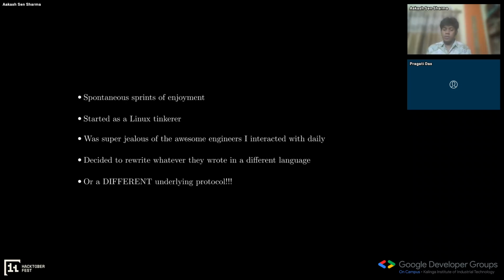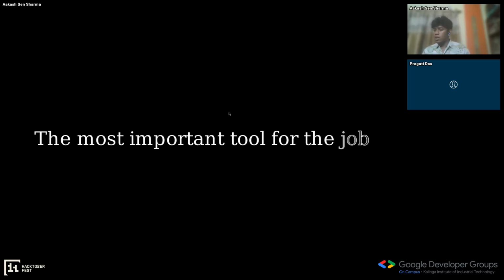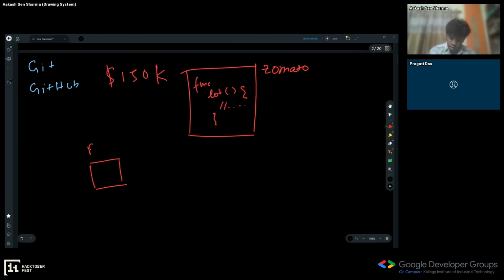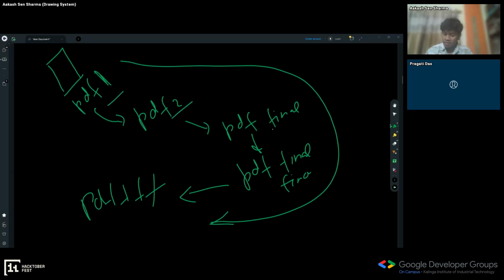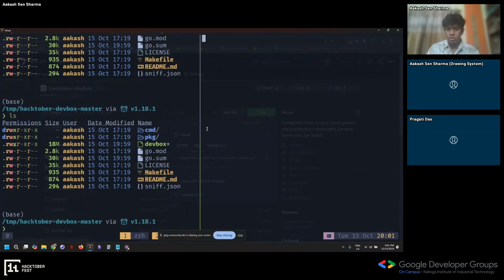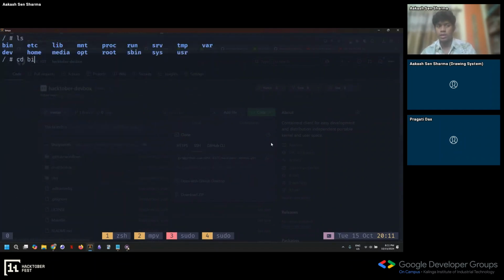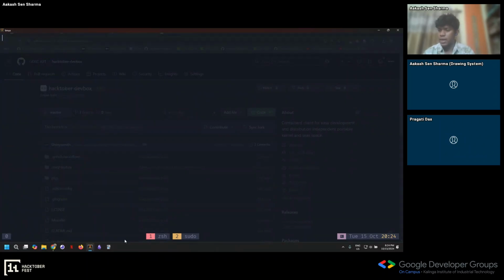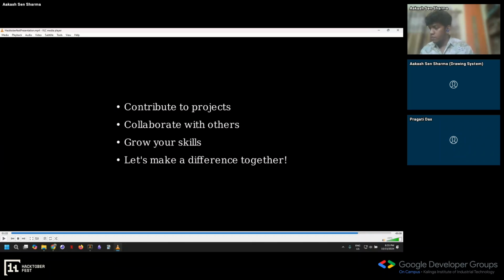Hacktoberfest at GDG On Campus KIIT: A Complete Guide to Open Source Contributions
It's October again and that means Hacktober Fest is going in full swing.
And this time we GDG on Campus KIIT (formerly known as GDSC KIIT Chapter) were back with another interactive talk session designed to demystify open-source contributions, introduce you to tools like Git and GitHub, and help you build the confidence to approach even the most intimidating repositories.